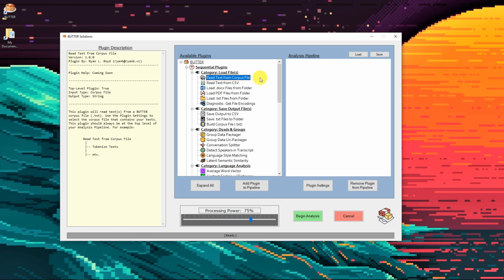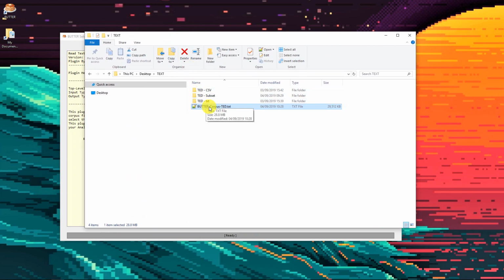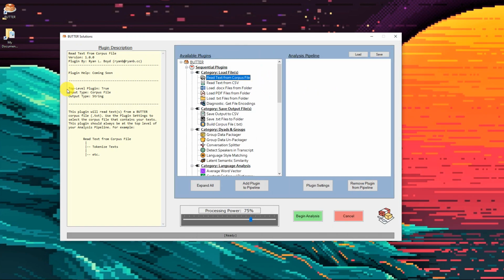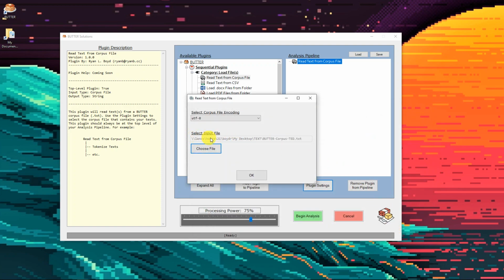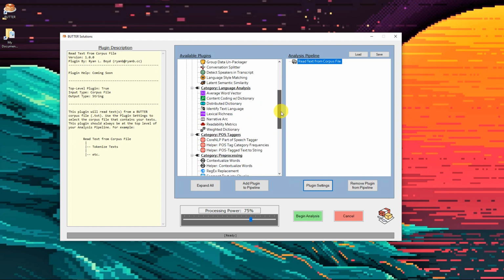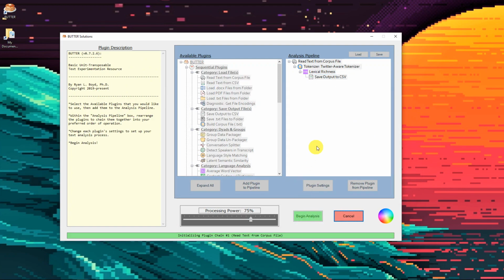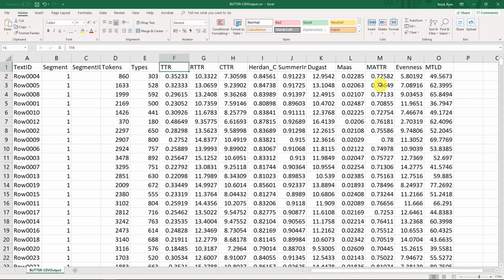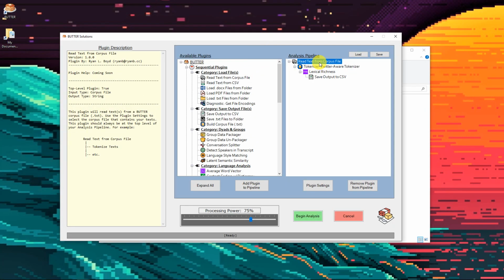BUTTER Tutorial: Read Text from Corpus File